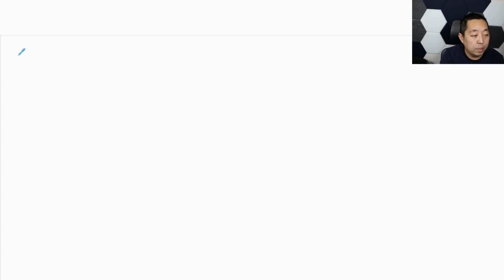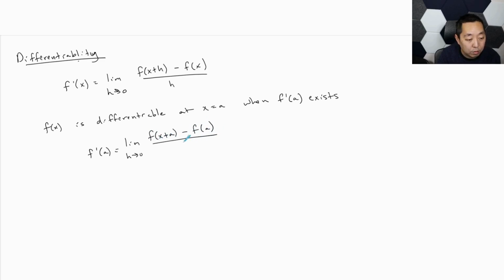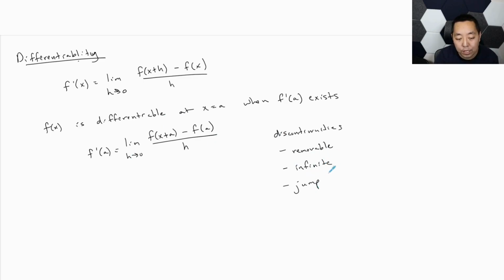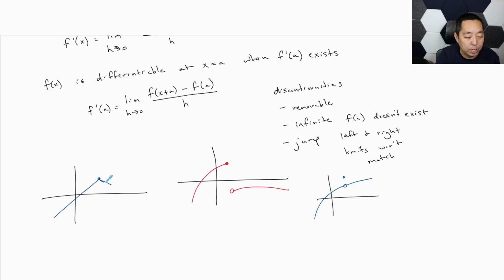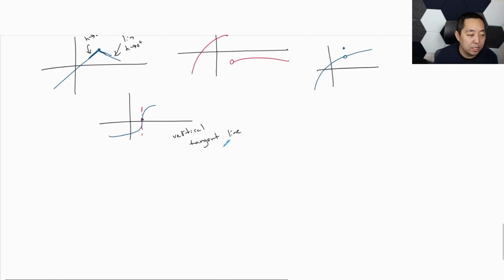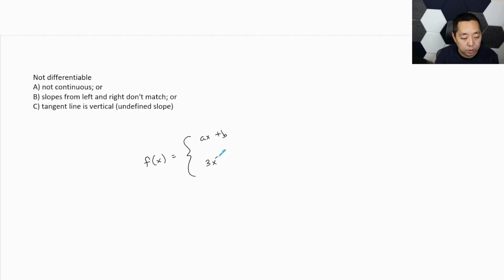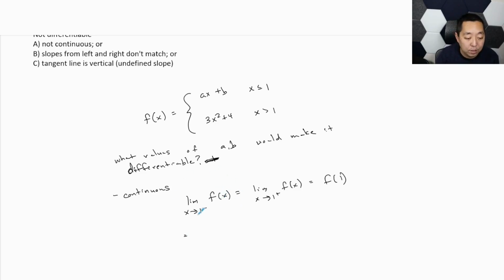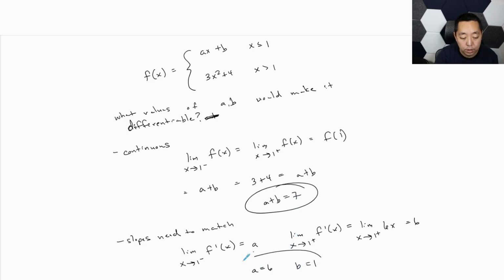AP Calculus - Unit 2 - Section 2 - Differentiability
Are you struggling to understand differentiability in AP Calculus? This video is for you, whether you're a student preparing for exams or a parent trying to help.

This video dives deep into the concept of differentiability, explaining when and why a function might not have a derivative. We cover essential conditions like continuity, the impact of sharp corners and vertical tangent lines, and how to ensure piecewise functions are differentiable. Understanding these concepts is crucial for excelling in calculus.

Chapters:
0:00 Introduction to Differentiability
0:46 When a Derivative Doesn't Exist
1:14 Discontinuities and Differentiability
3:17 Corners and Vertical Tangents
5:09 Differentiability of Piecewise Functions
6:06 Solving for Differentiability Parameters
7:40 Summary of Differentiability Conditions

Key Takeaways:

A function is differentiable if its derivative exists at a point.
If a function isn't continuous, it's not differentiable.
There are three types of discontinuities: removable, infinite, and jump.
A function isn't differentiable if it has a sharp corner because the slopes from the left and right don't match.
A function isn't differentiable if it has a vertical tangent line because the slope is undefined (infinite).
To make a piecewise function differentiable, both the function's value and its derivative must match at the point where the pieces meet.

What you'll practice:

Identifying conditions where a function is not differentiable.
Understanding the relationship between continuity and differentiability.
Analyzing graphs for corners, discontinuities, and vertical tangents.
Solving problems involving piecewise functions to ensure differentiability.